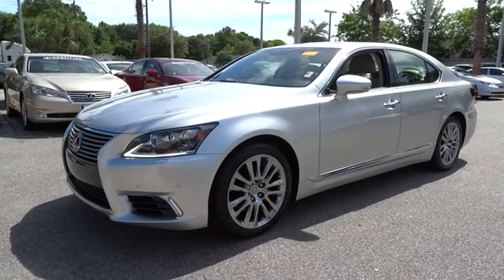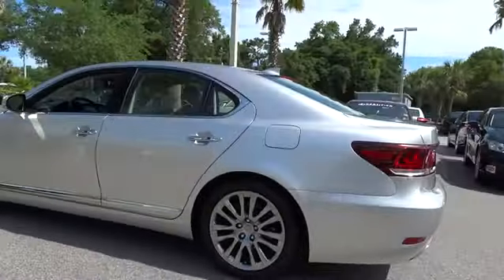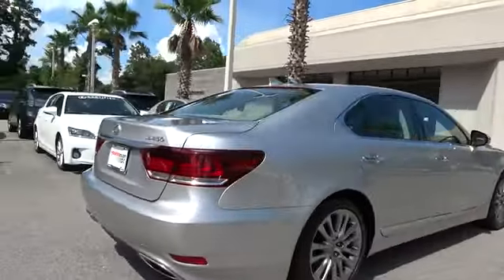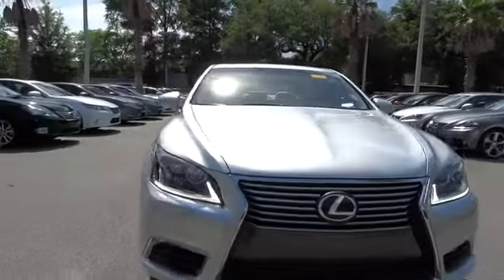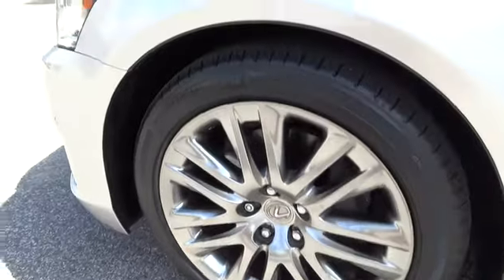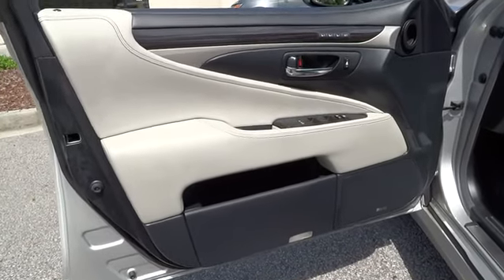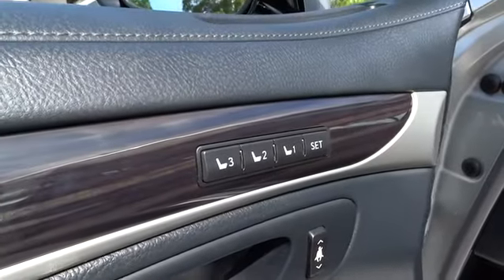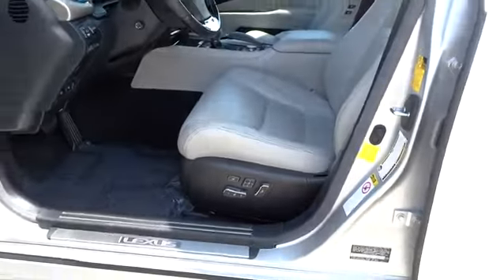2014 Lexus LS 460 Charleston, Hilton Head, Columbia, Hendrick Lexus, Grand Strand, SC 16011A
2014 Lexus LS 460
2014 Lexus LS 460 4dr Sdn RWD - Stock#: 16011A - VIN#: JTHBL5EF2E5125083

$2,500 below Kelley Blue Book! LS 460 trim. CARFAX 1-Owner, Lexus Certified, Excellent Condition. Navigation, Heated Seats, Sunroof, Overhead Airbag, Dual Zone A/C, iPod/MP3 Input, Onboard Communications System, Satellite Radio AND MORE! SHOP WITH CONFIDENCE: 161-Point Inspection and Reconditioning, 24-Hour Roadside Assistance, 3-Year/100,000-Mile Warranty from date of pre-owned sale, Trip-Interruption Services A GREAT TIME TO BUY: This LS 460 is priced $2,500 below Kelley Blue Book. KEY FEATURES INCLUDE: Navigation, Sunroof, Back-Up Camera, Satellite Radio, iPod/MP3 Input, Onboard Communications System, Dual Zone A/C. MP3 Player, Remote Trunk Release, Keyless Entry, Child Safety Locks, Steering Wheel Controls. OPTION PACKAGES: COMFORT PACKAGE One Touch Open/Close Power Trunk & Door Closers, Heated & Cooled Front Climate Control Seats, Power Rear Sunshade, 19 speakers, 450 watts of power and less and 0.1 percent Total Harmonic Distortion (THD) and DVD/CD changer, LED HEADLAMPS W/INTELLIGENT HIGH BEAMS, WHEELS: 19 X 8J 7-SPLIT SPOKE ALLOY: hollow wheel and super metal shade coating, Tires: P245/45R19 AS, SEMI-ANILINE LEATHER & ALCANTARA UPGRADE PACKAGE: wood trim on rear ventilation outlets, Semi-Aniline Leather Seat Trim, Alcantara Headliner, BLIND SPOT MONITOR: rear cross traffic alert lane change assist, HEATED 3-SPOKE WOOD STEERING WHEEL W/CNTR LTHR PAD, ALL WEATHER PACKAGE: higher-capacity battery, Windshield Wiper Deicer, Headlamp Washers, Quick Response PTC Heater. LS 460 with Liquid Platinum exterior and Light Gray w/Shimamoku interior features a 8 Cylinder Engine with 386 HP at 6400 RPM*. Serviced here, Non-Smoker vehicle, Originally bought here, New Tires & 4 Wheel Alignment Closing Fee is included in the advertised/sales price. Pricing analysis performed on 6/10/2015. Horsepower calculations based on trim engine configuration. Please confirm the accuracy of the included equipment by calling us prior to purchase.